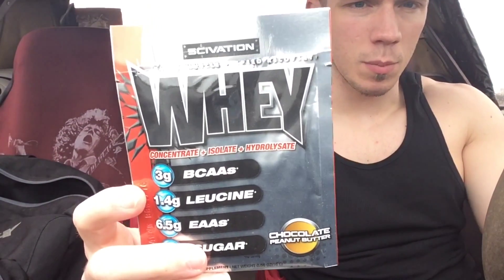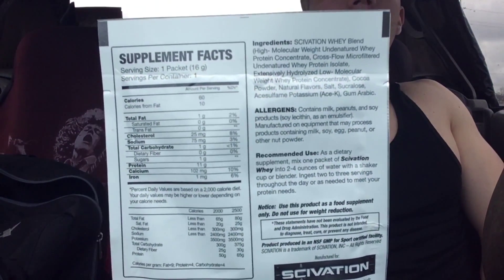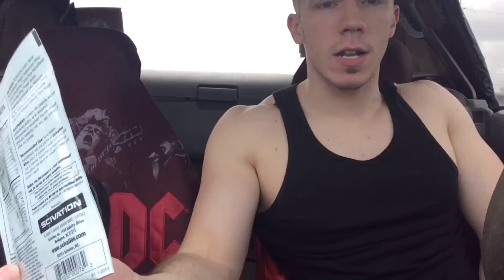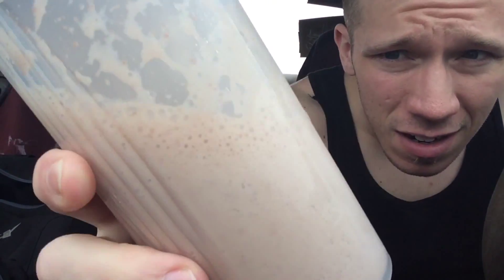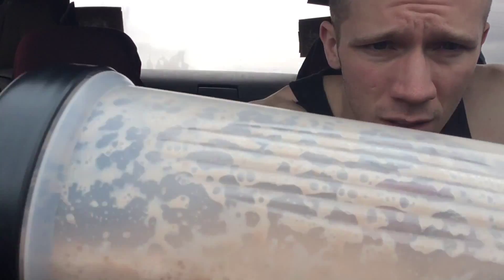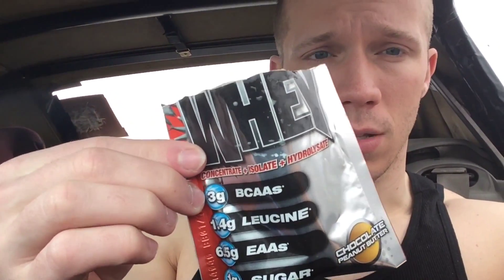Honest Reviews: Scivation Whey - Chocolate Peanut Butter (Supplement Review)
Let me know what you want to see next and that's pretty much it if you don't like it too fucking bad.

opperman fitness